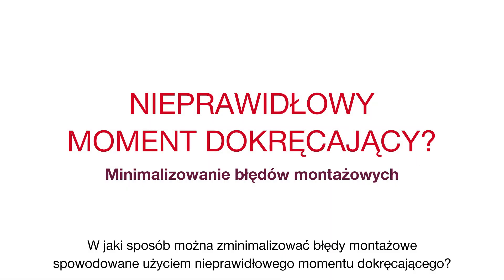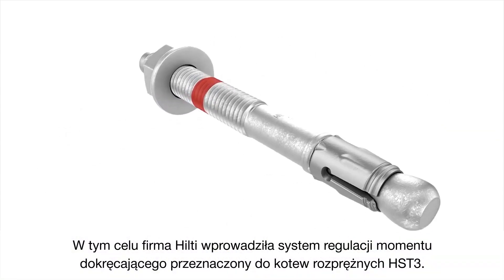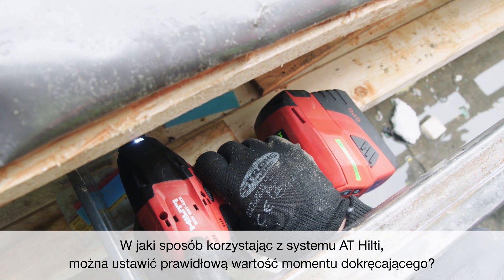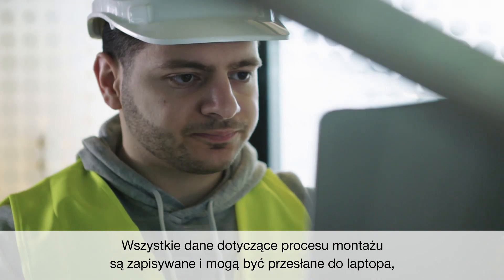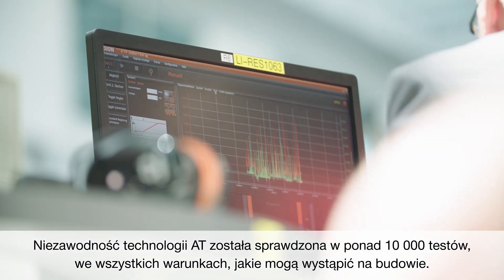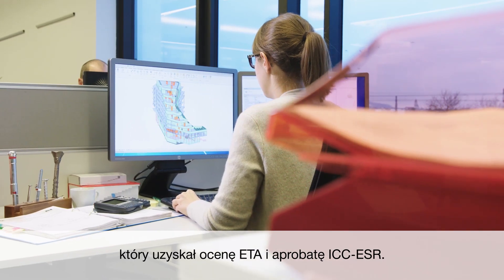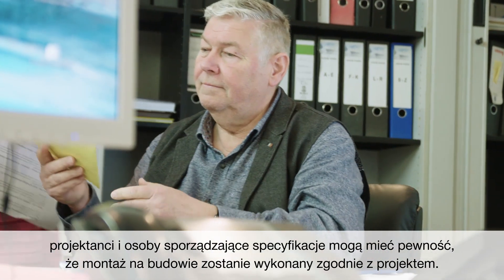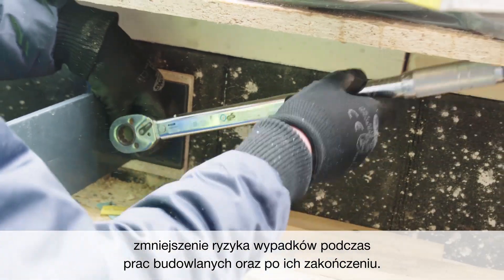OSADZANIE KOTEW | System regulacji momentu dokręcającego do kotew rozprężnych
Jak zminimalizować błędy montażowe spowodowane użyciem nieprawidłowego momentu dokręcającego? Poznaj innowacyjny system AT 🔗

Wyposażyliśmy moduł SI-AT-A22 w najnowszą inteligentną technologię, która umożliwia osadzanie kotew zakrętarką udarową SIW 6AT-A2, zgodnie z warunkami aprobaty.
Stworzyliśmy inteligentny moduł, by ułatwić Twoją codzienną pracę.

Dzięki nowemu systemowi AT, z użyciem jednego przycisku, ustawisz odpowiedni moment dokręcający. Nie musisz już wybierać między produktywnością a bezpieczeństwem.